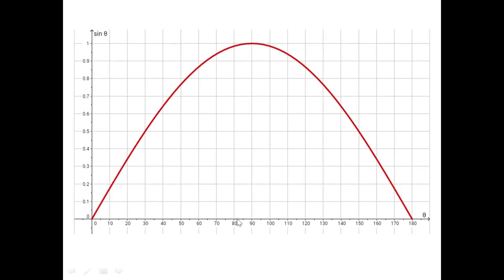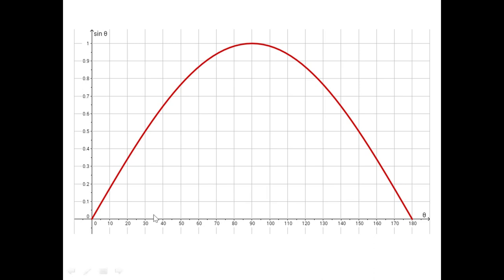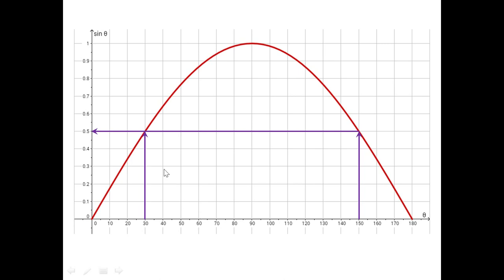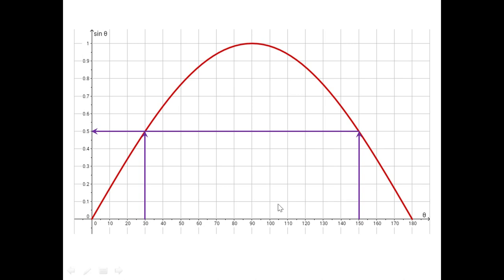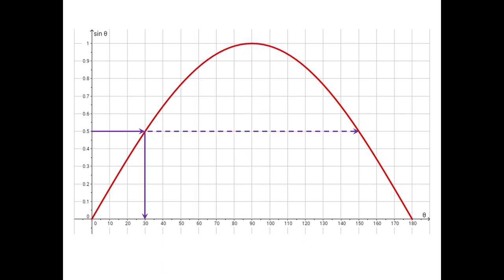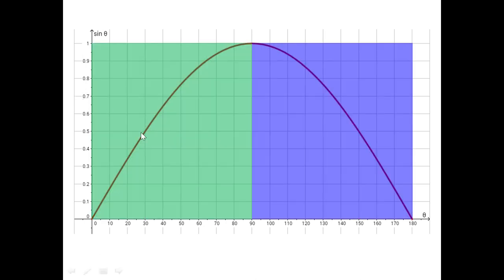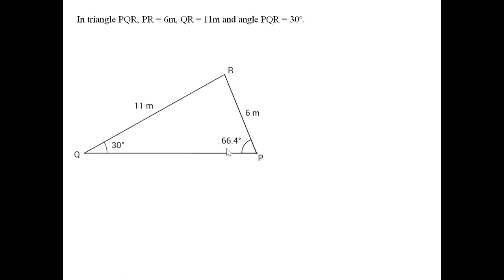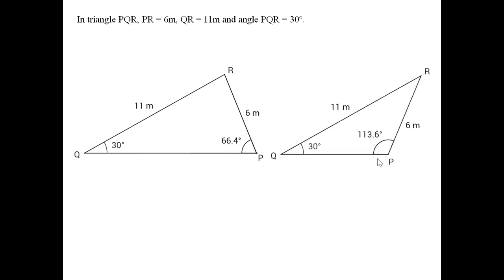The Ambiguous Case